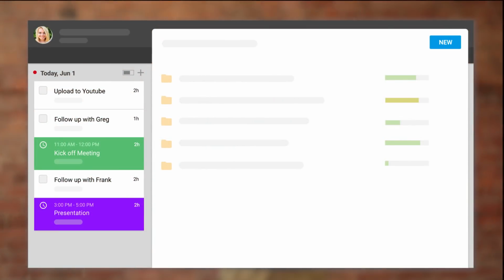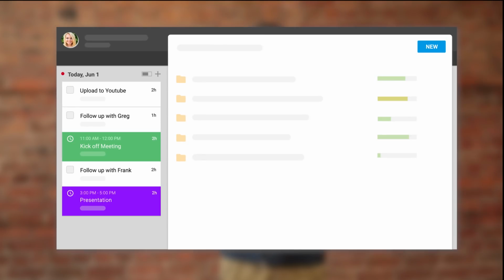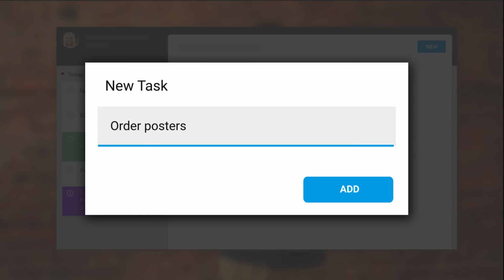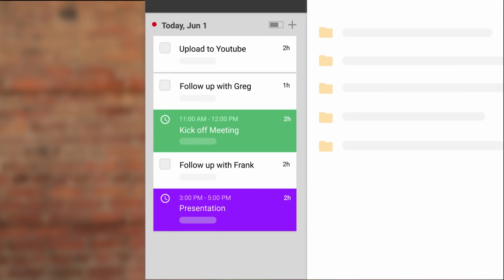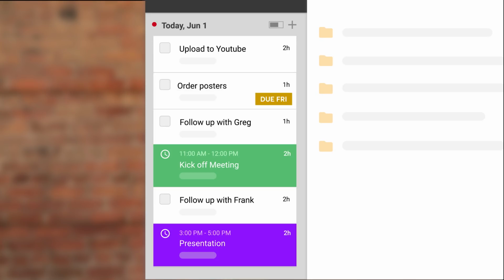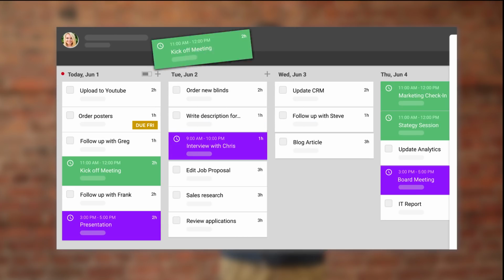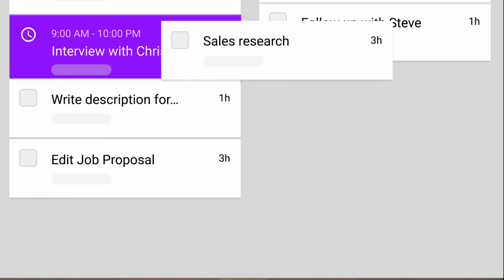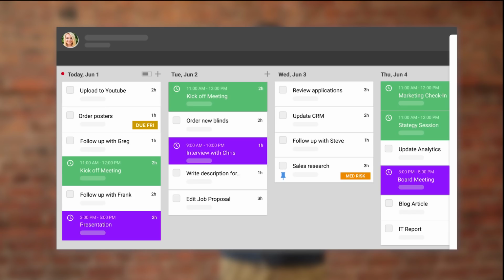TimeHero — Automated Task Management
TimeHero is the only productivity tool that actually schedules the work you need to do around your events, meetings, and work schedules. Stress less and crush your deadlines with TimeHero.

TimeHero is available on desktop and mobile!

FAQs
You get a free, unlimited trial of our Standard plan! Try out TimeHero risk-free, no credit card required, and take advantage of our in-app support and demos available on request.

► Can we try TimeHero with multiple users?
Absolutely! You can invite team members to join your trial account at no cost. At the end of your trial you'll have the option to purchase a TimeHero subscription to continue using it. Should you wish to upgrade to a paid plan, you can do so from the billing page at any point during your trial. Learn more about the benefits of using TimeHero for your team.

► What does TimeHero integrate with?
TimeHero integrates with calendar tools from Google and Microsoft, so your team has a central location to automate and manage work. We also connect to over 1000 popular applications to capture and schedule tasks using Zapier.

If you're not using TimeHero you likely struggle with:
✖ Countless hours wasted trying to figure out what tasks to complete today.
✖ Poor visibility into exactly what tasks your team is working on today.
✖ Managing team capacity and forecasting project success.
✖ Missed or extended deadlines.

We built TimeHero to help you:
✅ Automate task planning and workflow management.
✅ See real time project progress.
✅ Understand team capacity.
✅ Spend less time planning and more time creating 🔥 content for your clients.